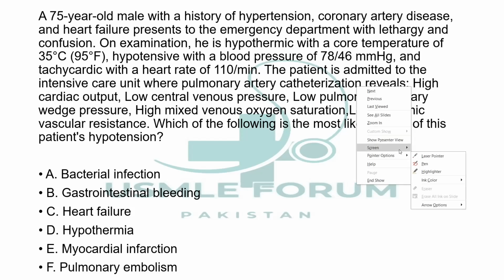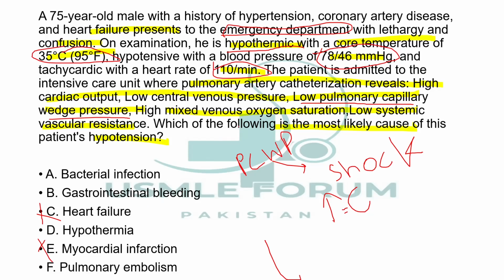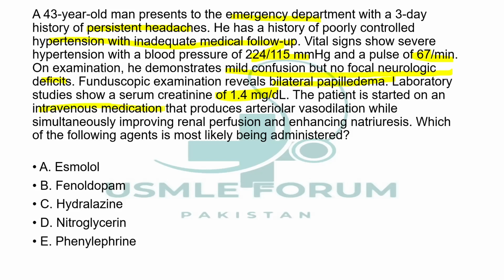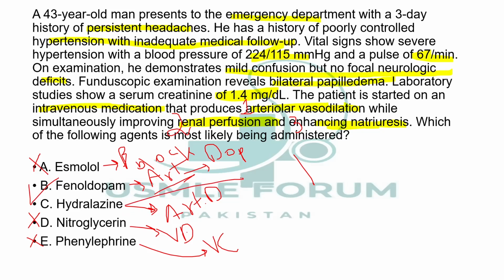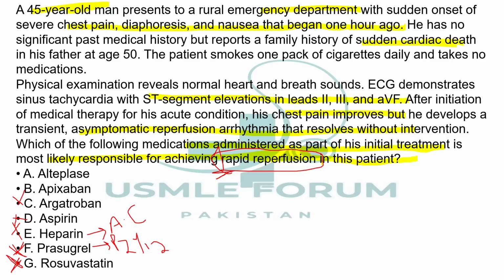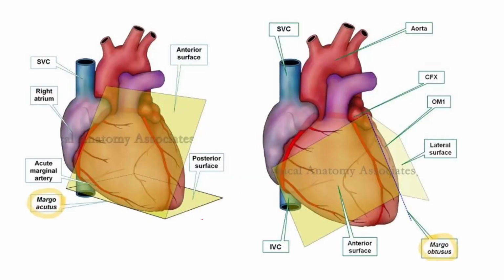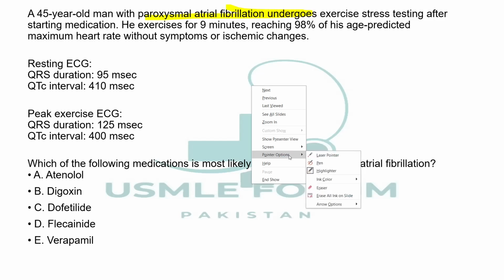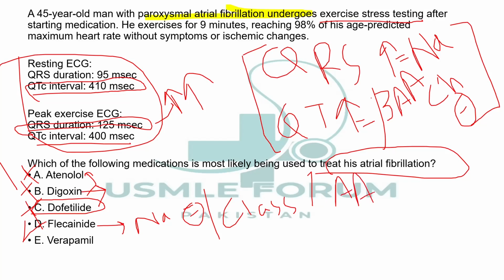USMLE STEP 1 QBANK | Cardiovascular 5